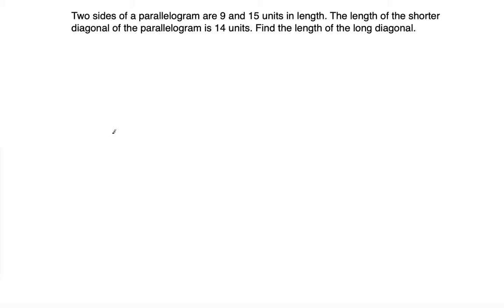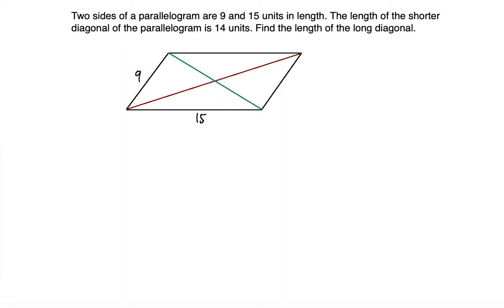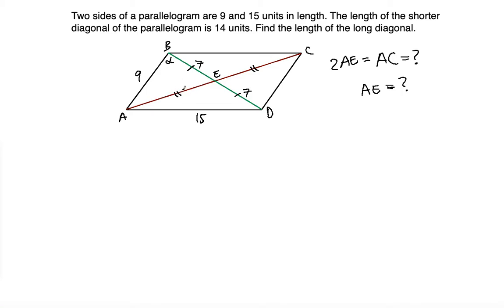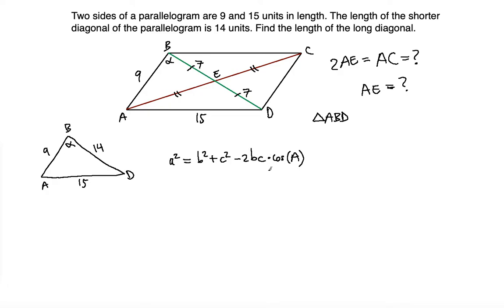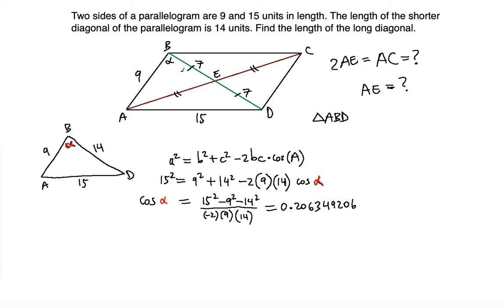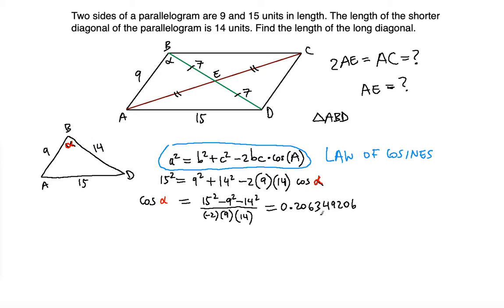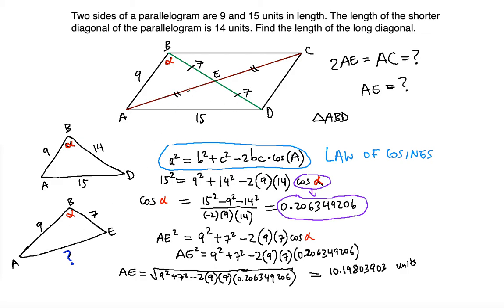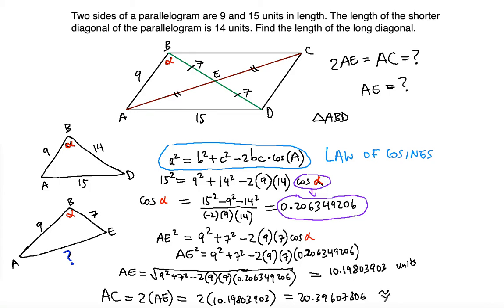Law of COSINES word problems ! ! ! ! !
In this video tutorial you will learn how to use Trigonometric operations and Law of Cosines to solve a complicated Trigonometry word problem.

Two sides of a parallelogram are 9 and 15 units in length. The length of the shorter diagonal of the parallelogram is 14 units. Find the length of the long diagonal.